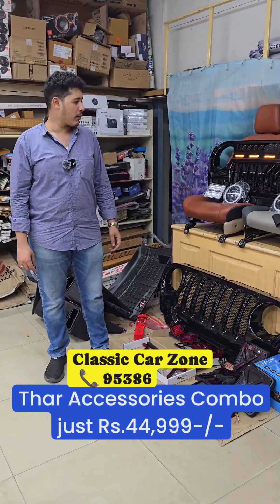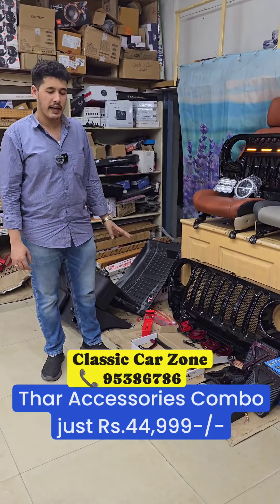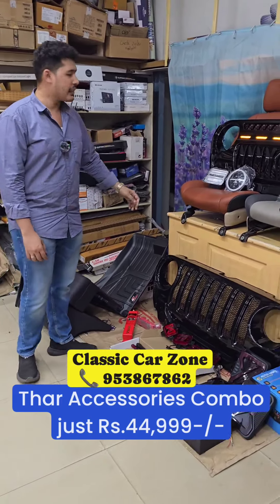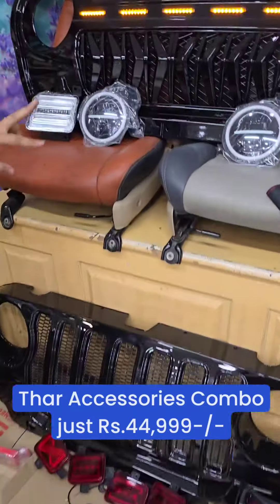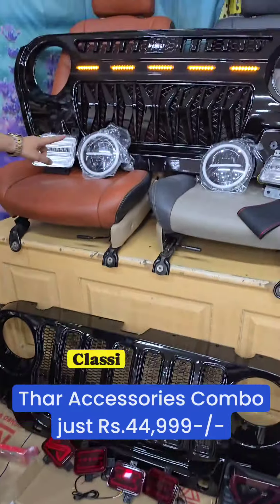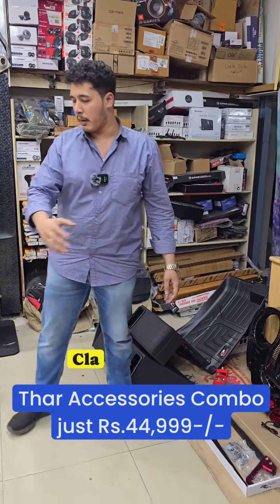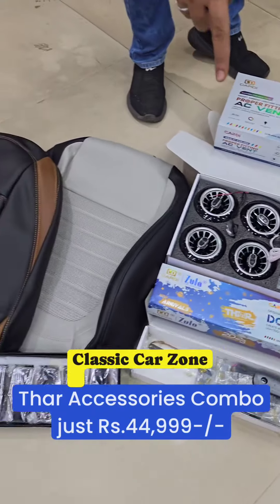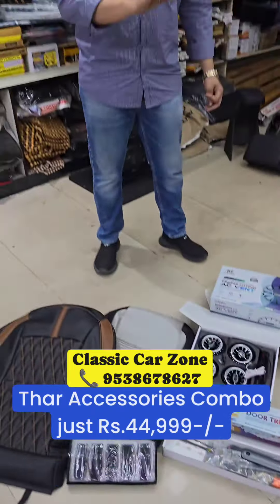Thar Modification Bangalore 📞 Combo Offer just Rs.44,999-/- All @ Classic Car Zone